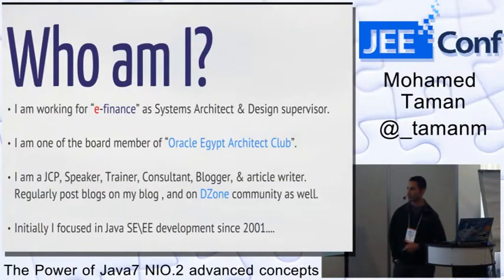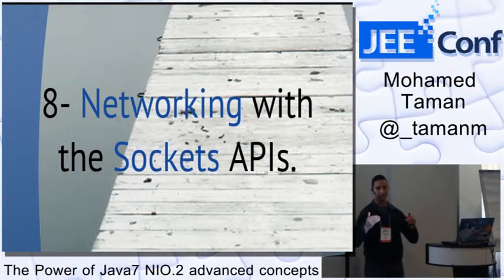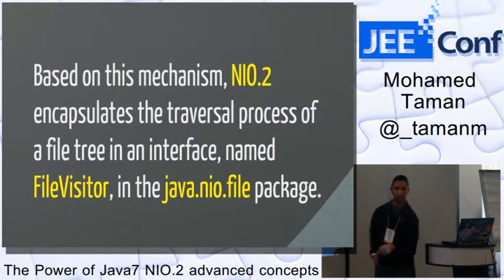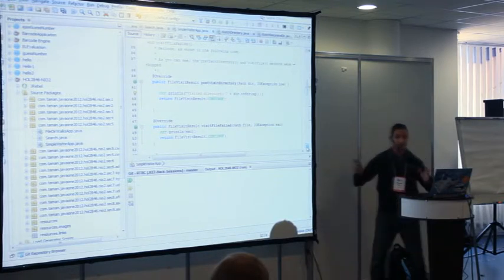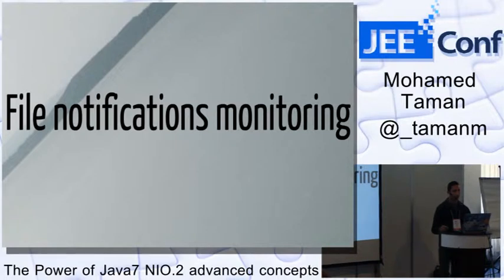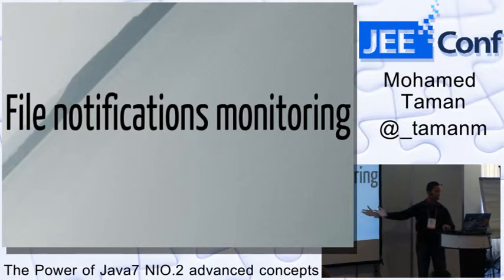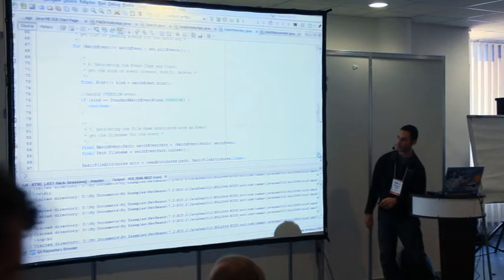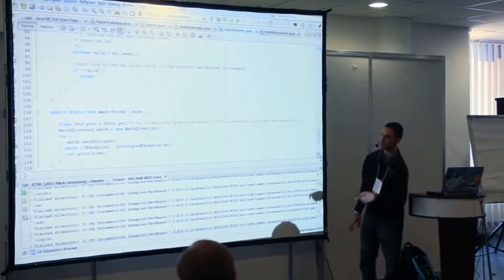The Power of Java7 NIO 2 advanced concepts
In this session hear how a leading financial services company uses Java 7 NIO.2. This session will covers all the important aspects involved in developing advanced NIO.2-based applications. It provides clear instructions for getting the most out of NIO.2 and offers many case studies to spice up your Java 7 applications with the new I/O capabilities.

 - The Path class operations.
 - Need to copy, move, or delete an entire directory? Use the FileVisitor API.
 - Explore the Watch Service API and file changed notification.
 - Develop blocking/non-blocking socket-based applications. Learn how to develop Java network-based applications in blocking and non-blocking styles. Both TCP and UDP are covered in brief.
 - The Asynchronous Channel API. You can develop asynchronous network based Java applications with a suite of classes and options.